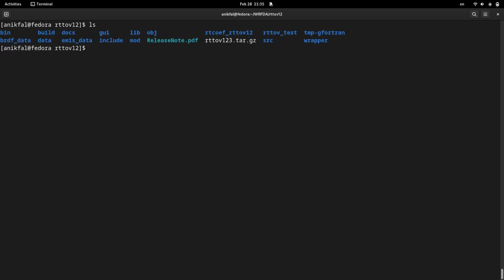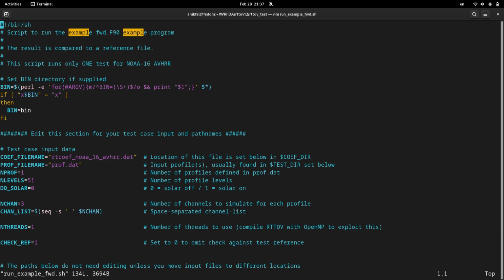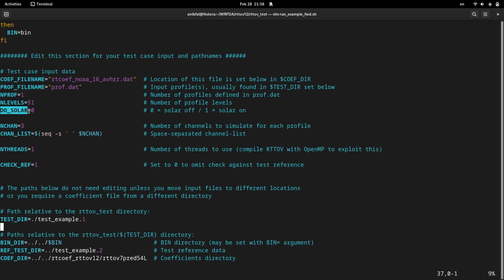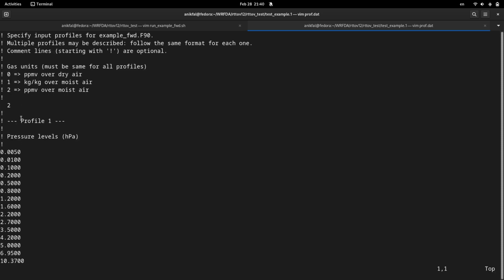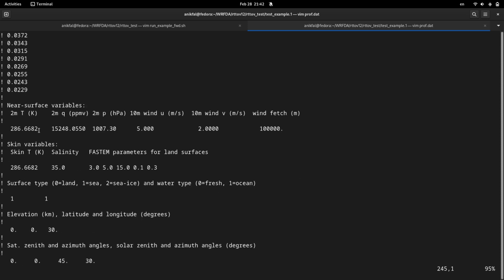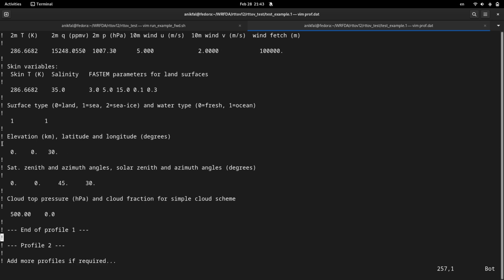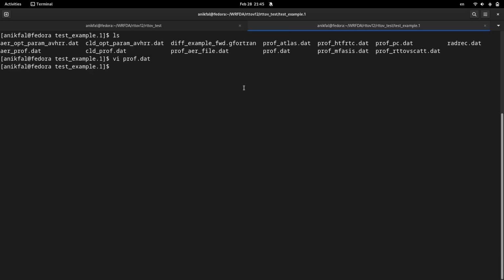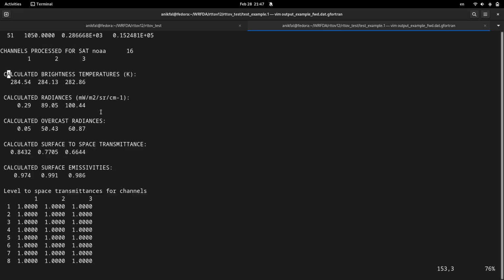RTTOV Model - Run a simple clear sky radiation simulation